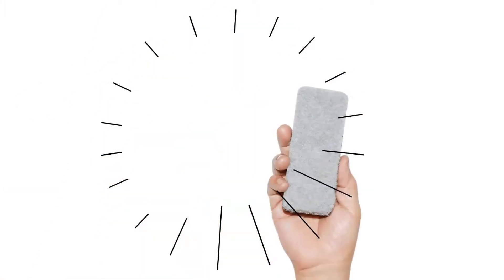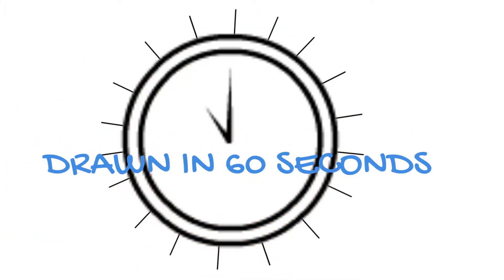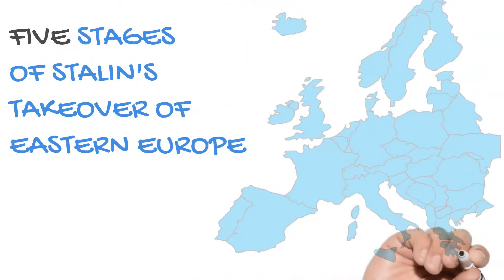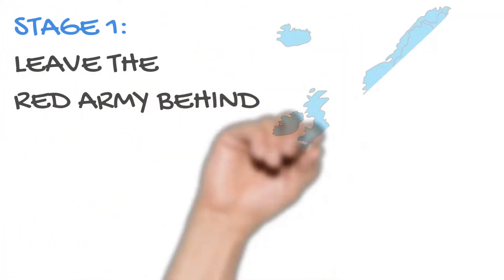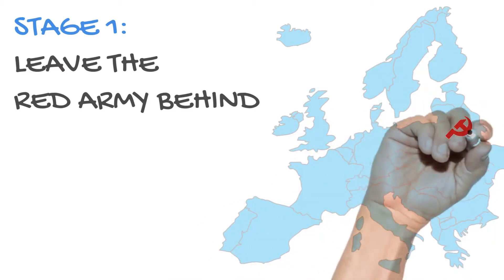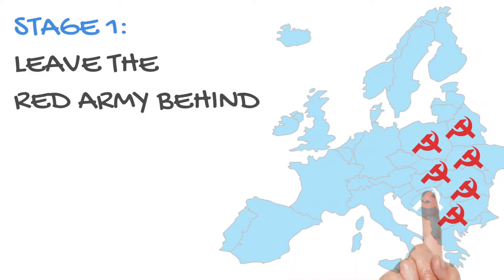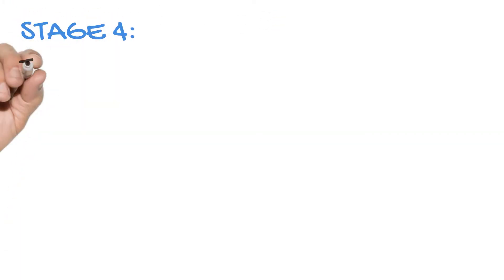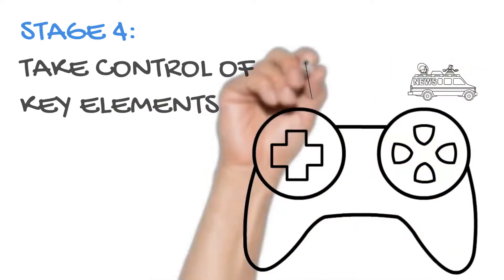The Five Stages of the Soviet Takeover of Eastern Europe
A rapid historical run-through of the Soviet takeover of Eastern Europe